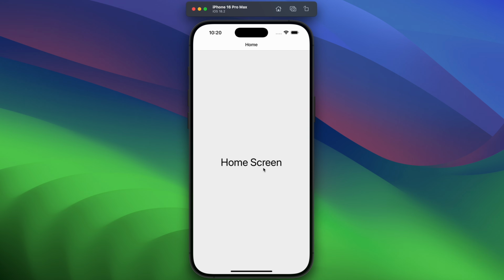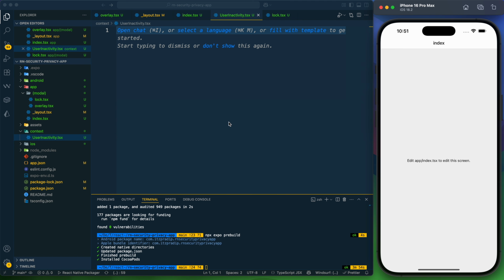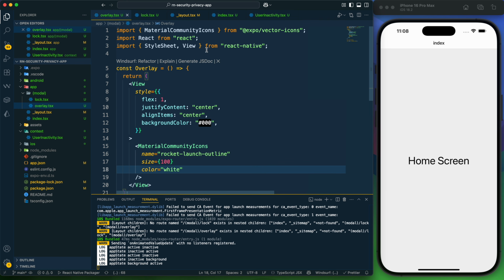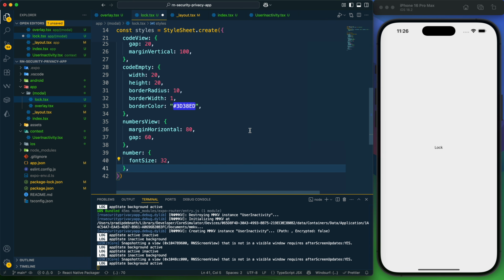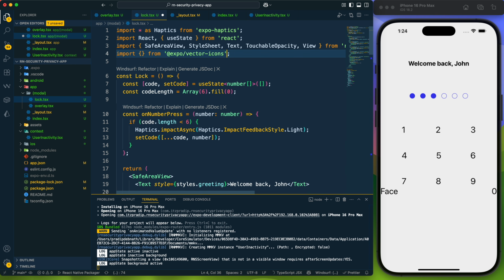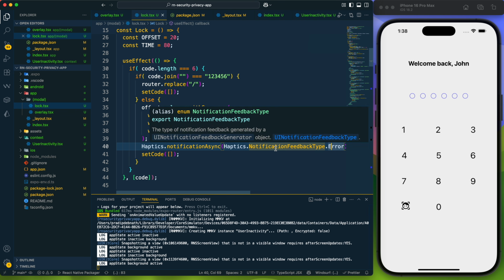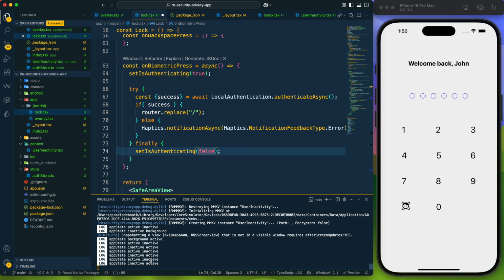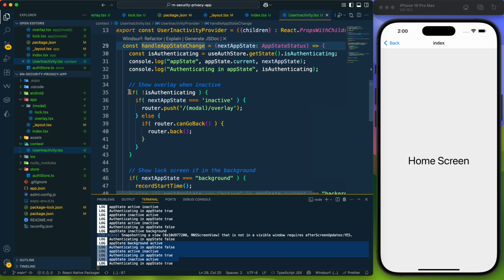React Native Security & Privacy | Face ID Authentication, Lock Screen & Overlay Screen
In this tutorial, you'll learn how to implement security & privacy in your react native app. Here you'll learn how to hide app screens behind a lock screen and unlock it by providing a passcode or Face ID Authentication. Additionally, for privacy purposes, I've demonstrated how to add an overlay screen on top of your app's screen to protect sensitive information when the user is not actively using the app.

► Timestamps
0:00 Intro
2:13 Installing Packages
4:10 Project Structure
7:55 Understanding & Handling App State
11:09 Implement Overlay Screen
14:17 Implement Lock Screen Logic
18:00 Lock Screen UI
25:35 Authenticate with Passcode
30:18 Face ID Authentication